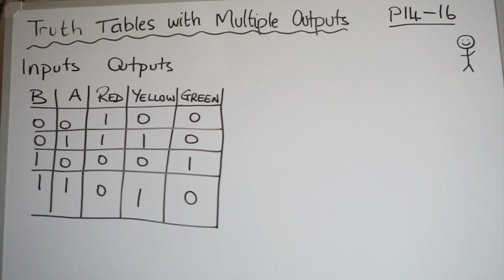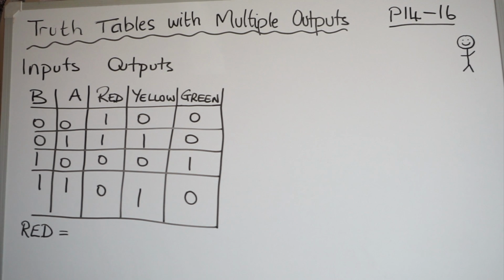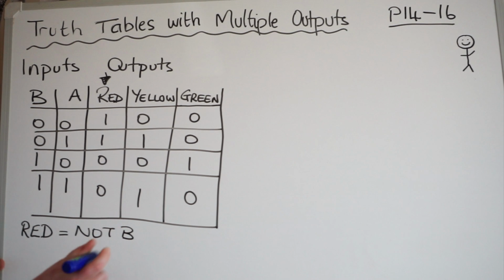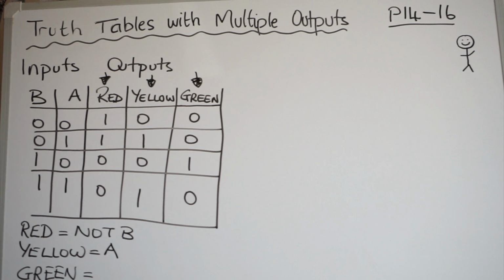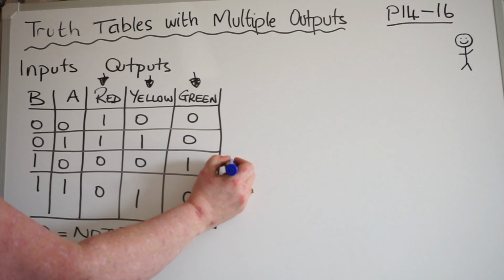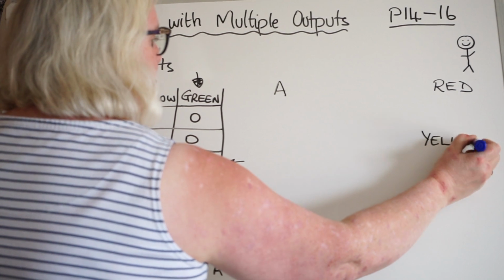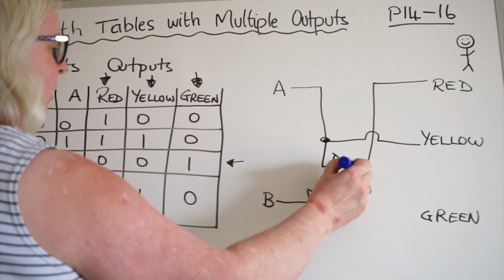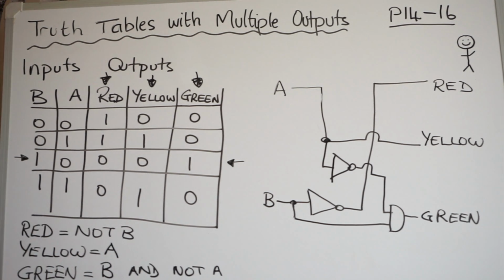Lockdown Logic Episode 3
How to draw logic diagrams for truth tables with multiple outputs.